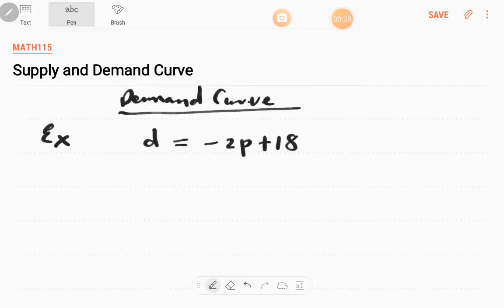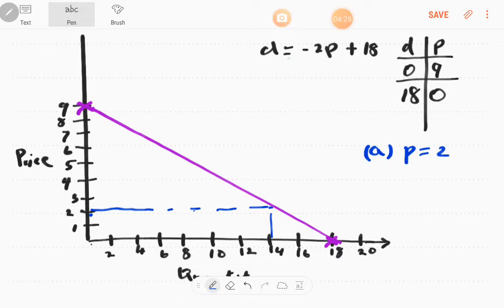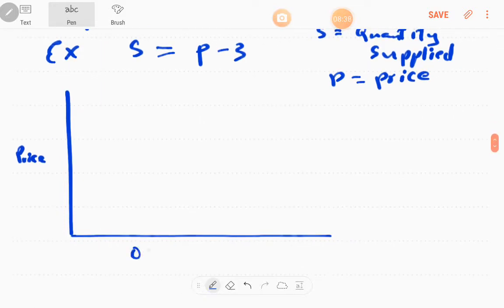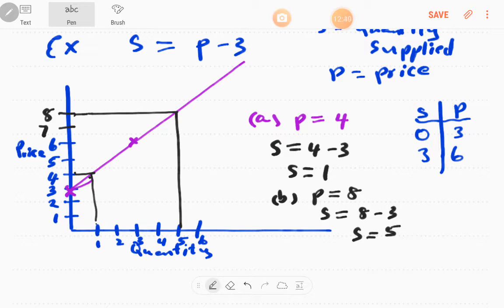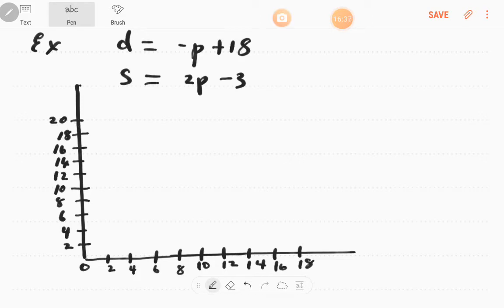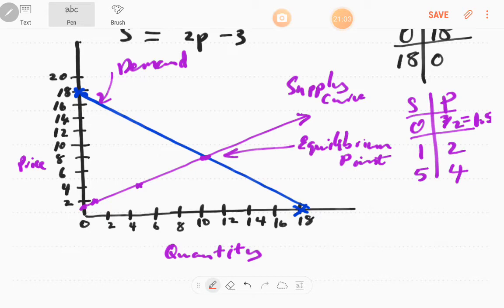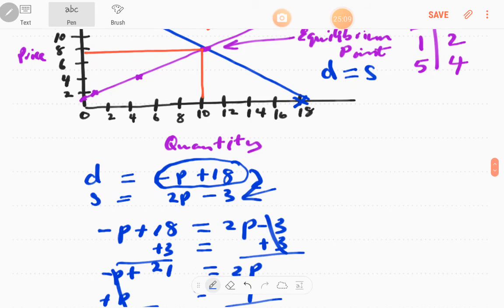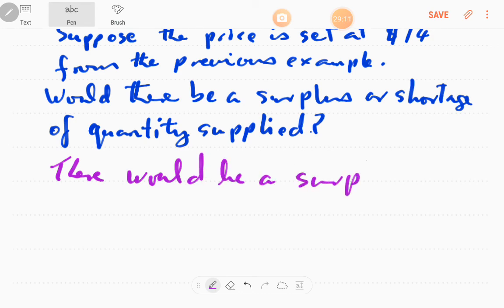Supply and Demand Curves Math 115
Supply and Demand Curves